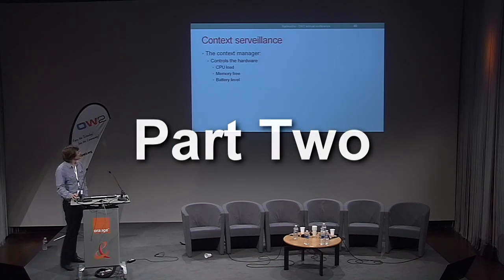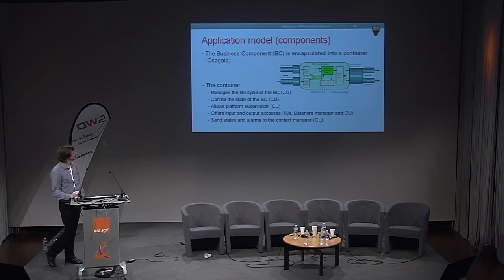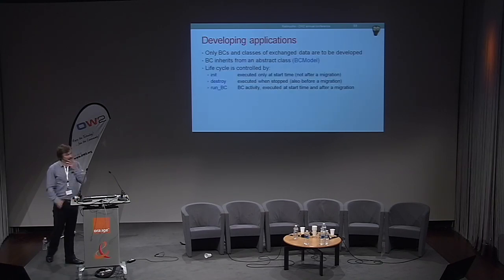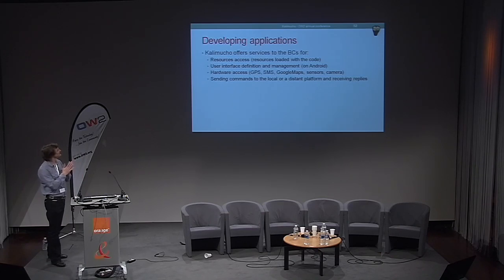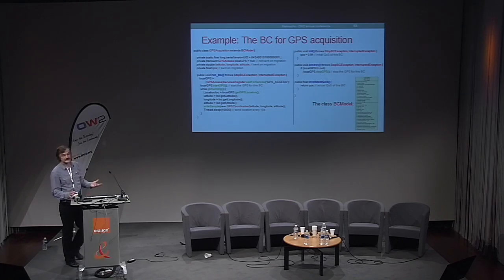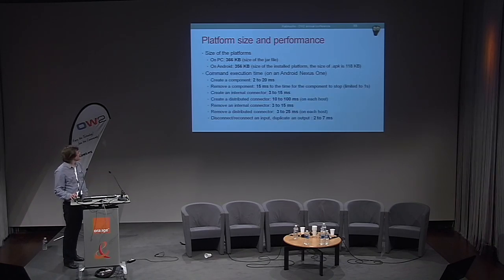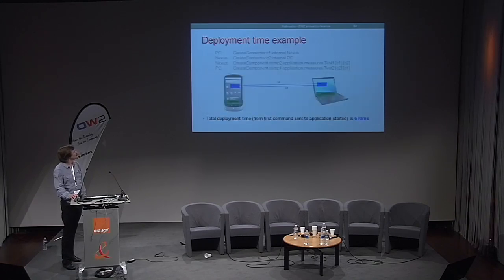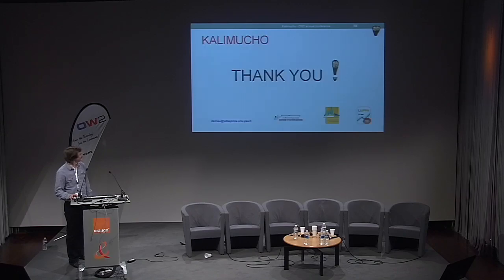OW2con 2011 The OW2 Kalimucho project, PART 2 Marc Dalmau, Philippe Roose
Speakers: Marc Dalmau, Philippe Roose, LIUPPA/UPPA
Abstract: The democratization of wireless networks combined to the miniaturization of communication devices make pervasive applications possible. The integration of sensors enables the connection to hardware and software environments. Nevertheless, such profusion of heterogeneous devices, networks interfaces and user's needs must face the limitations of mobile devices. It requires adapting continuously the structure of deployed applications in order to suit both the users' needs and the execution environment.
To provide self adaptation, we offer a distributed platform called KALIMUCHO able to make hot (re-) deployment of distributed software components. This platform enables the deployment and the modification of the application structure at run time, as well as physical deployment on mobile hosts.
The platform is services oriented while applications are component based. Thanks to Osagaia Component Model (monitorable) and Korrontea Connector containers (also monitorable), states and events are sent from the application to the platform. Supervision and context recovery can be distributed on PC and Android devices.
The platform is made of three kinds of services:
• Services for supervision of the application: they execute the commands for creating/removing/connecting/disconnecting/migrating the components and allows loading dynamically the Java classes for the Business Components (BCs) and for the exchanged objects when needed. So the application part of the code is not resident on the mobile devices: the classes are loaded when creating a component and removed as soon as this component is removed.
• Services for network communication: they allow the platforms to communicate each other and support the middleware for the connectors.
• Services for the application: they provide services for the BCs in order to give then access to the resources managed by the platform. That means classical resources (texts, images, etc.) and specific resources provided by the hardware (GPS, SMS, etc.)